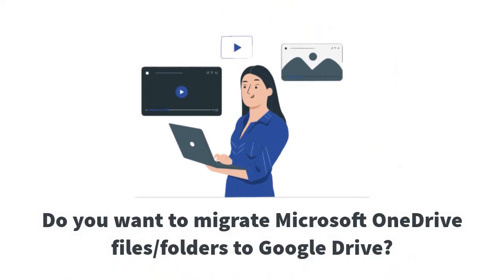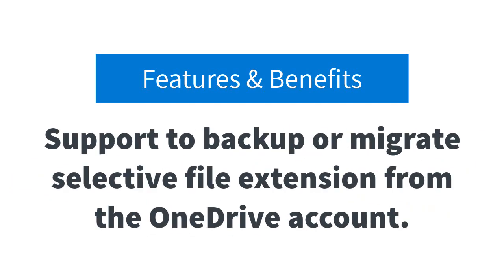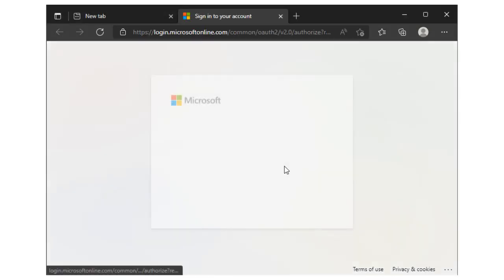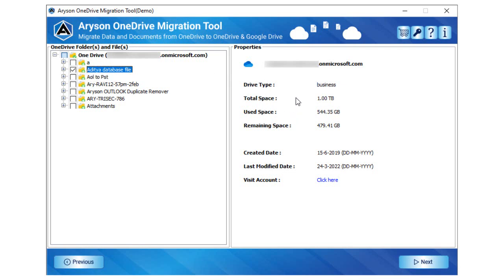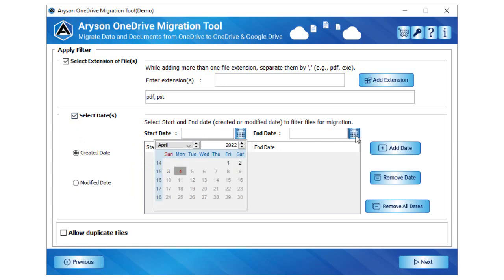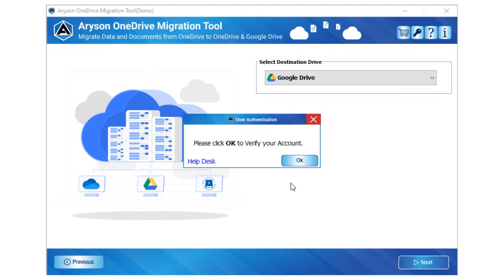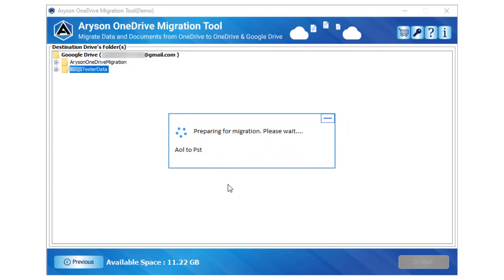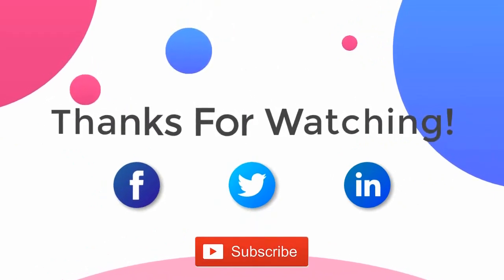How to Migrate Data from OneDrive to Google Drive for Business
Explore the methods to migrate data from OneDrive to Google Drive.

To learn more about us and our products, visit our popular social media platforms: